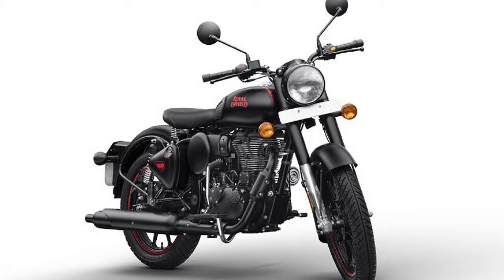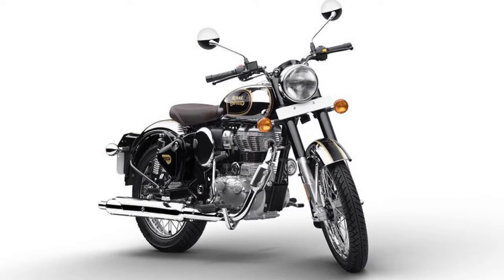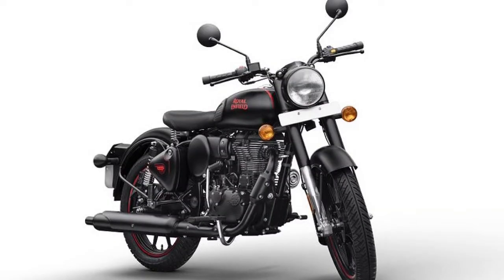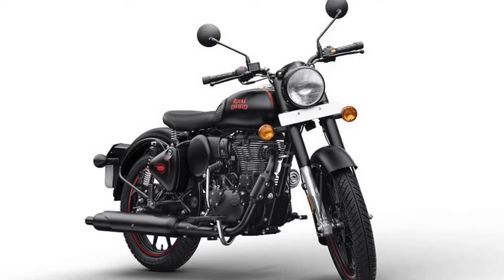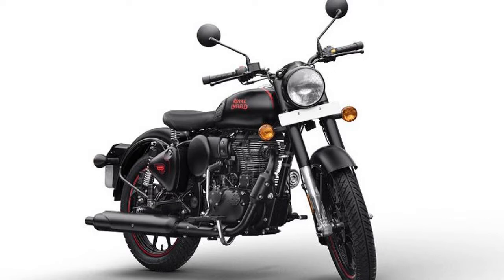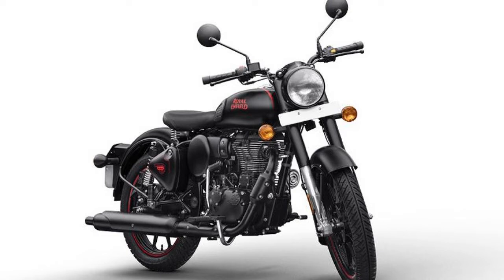Royal Enfield Classic 350 BS6 Launch In India At 1.69 Lakh | 2 New Colours | Alloy Wheels | Features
2020 Royal Enfield Classic 350 has been launched in India at INR 1,65,025 (ex-showroom). This is the brand's first BS-VI compliant model. The BS-VI version is INR 11,000 more expensive than the motorcycle it replaces.The BS-VI Royal Enfield Classic 350 is offered in two new colour options – Stealth Black and Chrome Black, as well as the Gunmetal Grey, Signals (Airborne Blue and Stormrider Sand) and Classic Black carried-over shades. Specifying it in the new colours brings alloy wheels wrapped in tubeless tyres as standard as well. Mechanical upgrades come in the form of a fuel injection system that replaces the carburettor tech on the BS-IV motorcycle. The company has also dropped the dual-spark layout for a single spark setup. Other additions to the 346 cc engine include a new catalytic converter, temperature sensor and an O2 sensor. The right side of the engine features an “EFI-350” badge. Unlike the next-generation motorcycles that are expected to reach the Indian market in mid-2020, the BS-VI Classic 350 features the drive chain on the right side, just like the BS-IV version. The next-generation Classic series, as seen in several spy photographs, will have the drive chain on the left side. Royal Enfield has not revealed the power and torque output numbers of the BS-VI Classic 350 yet, but we expect these figures to be marginally lower than in the BS-IV version (20.07 PS and 28 Nm). Other changes on the BS-VI model include a mild revision to the instrument console. It packs additional information such as low-fuel warning and an engine malfunction/warning indicator. The safety tech, in addition to dual-channel ABS, includes even a side-stand inhibitor that prevents the motorcycle from moving forward when the side-stand is engaged.